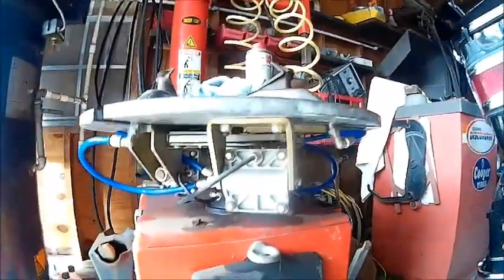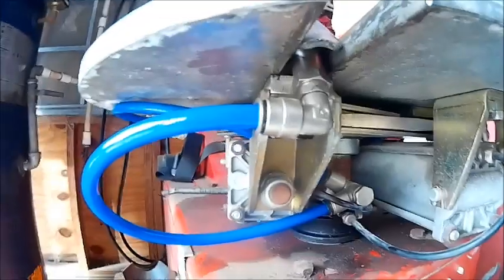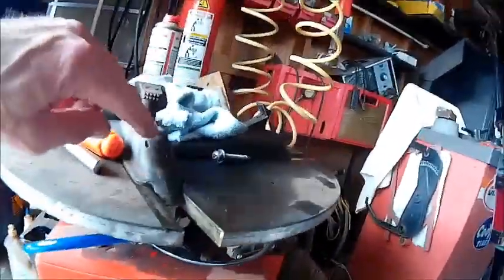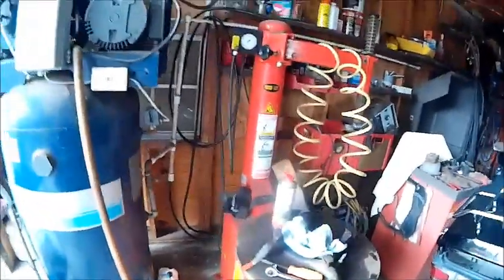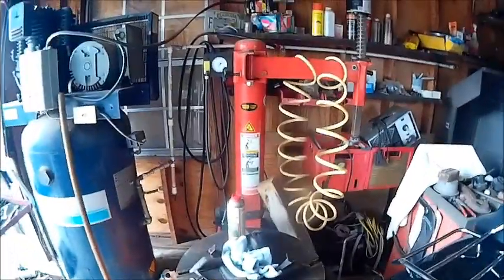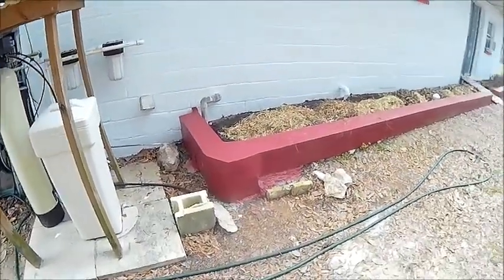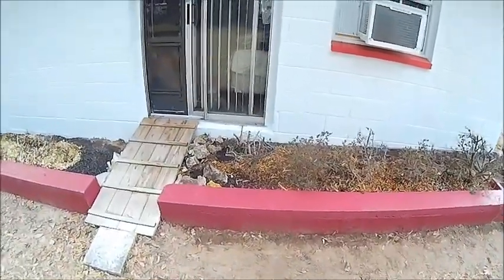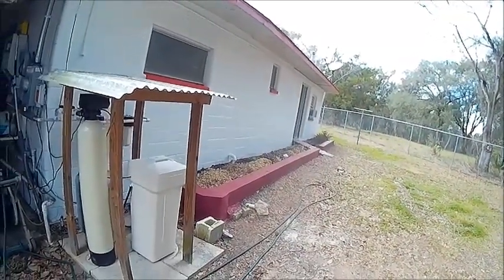Some Projects and a Few Thoughts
Just some going on's.